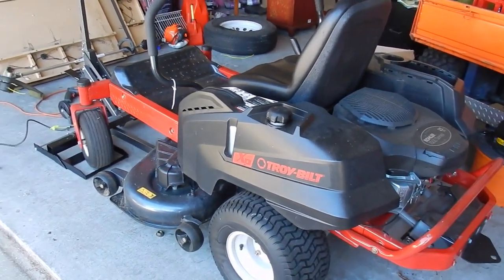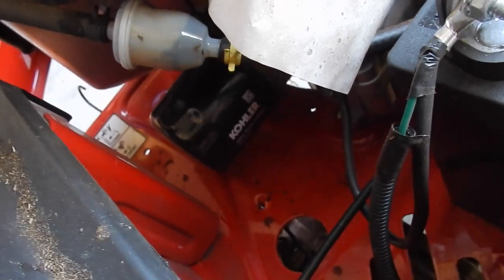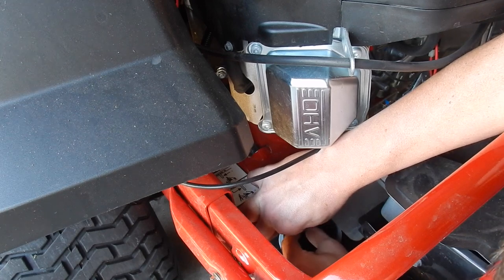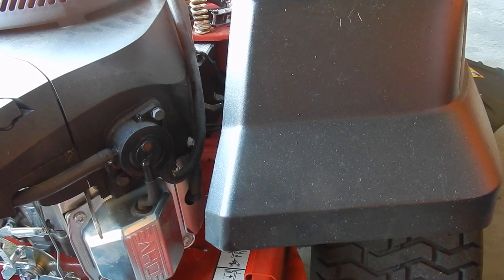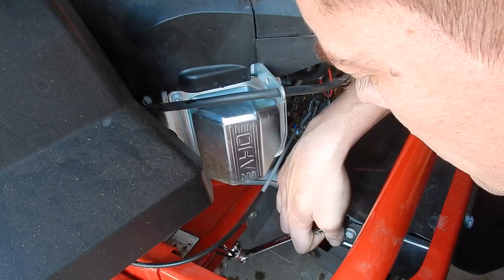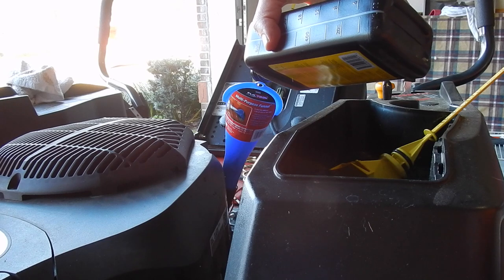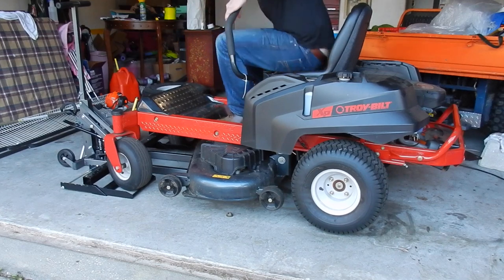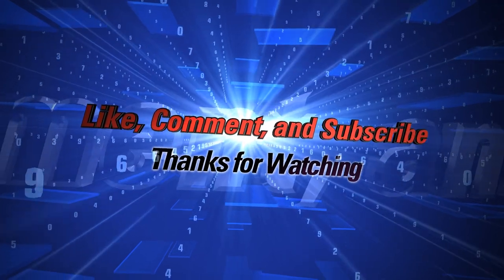How to Change the Oil in a Troy-Bilt Mustang 50" Zero Turn Lawn Mower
How to change the oil filter in a Troy-Bilt Mustang 50" Zero Turn Lawn Mower

Make sure to change the oil every 50 hours

Current Equipment Owned
-Troy-Bilt Mustang 50" Zero Turn
-Echo SRM-225
-Husqvarna 125b Blower

Future Equipment Purchase
-Troy-Bilt 2800-PSI Pressure Washer
-Husqvarna 150BT Backpack Blower
-Husqvarna HU700H 160cc 22-in Push Mower

Camera Used
iPhone 6
Nikon S9900